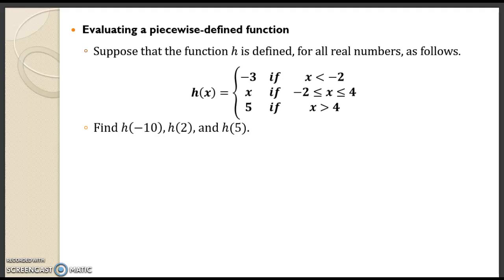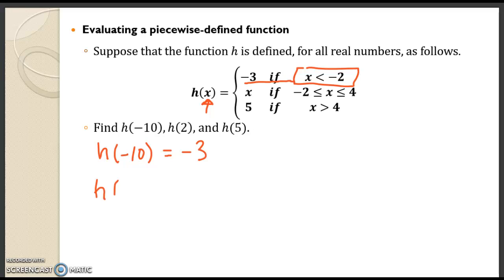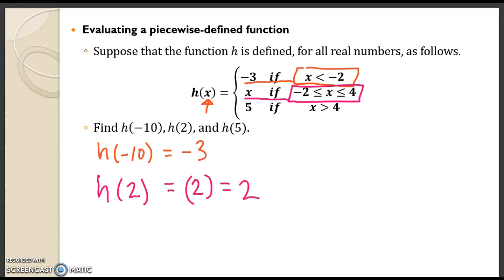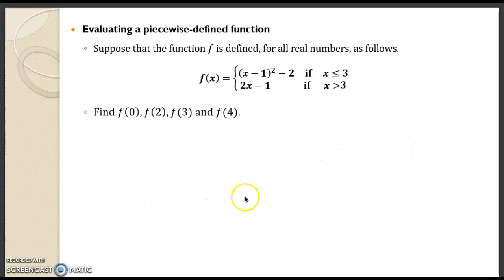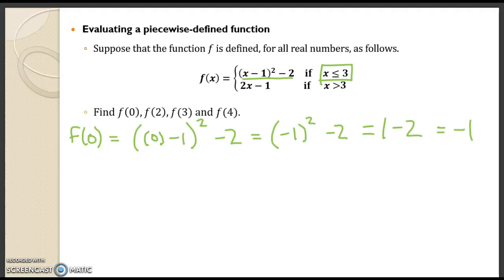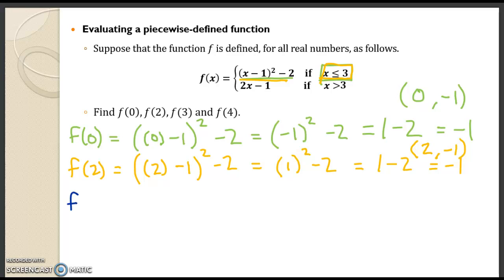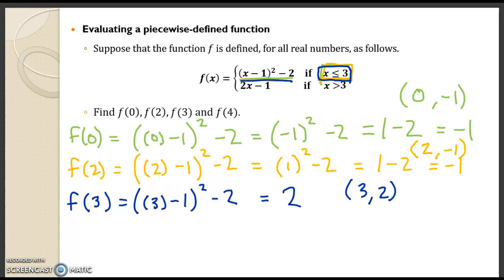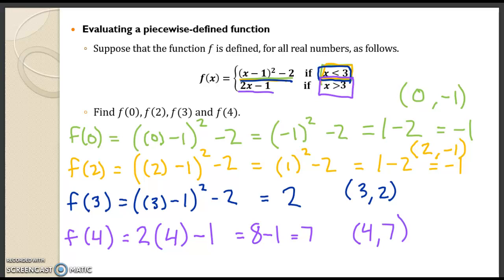Evaluating a piecewise-defined function